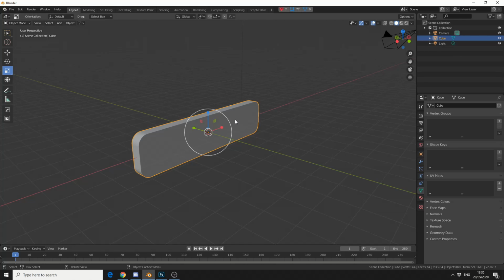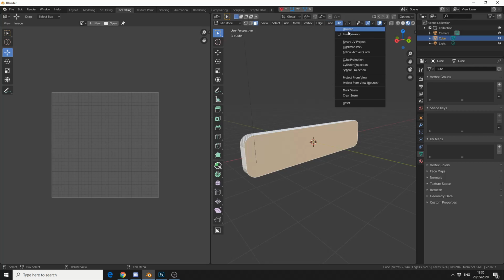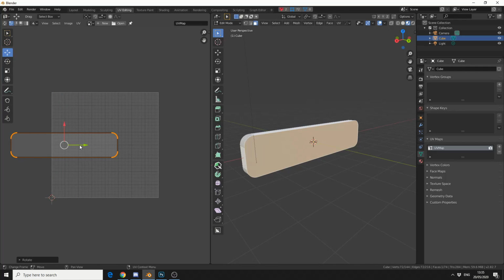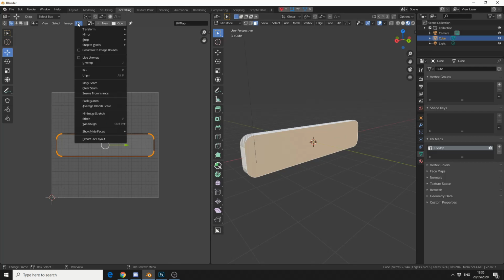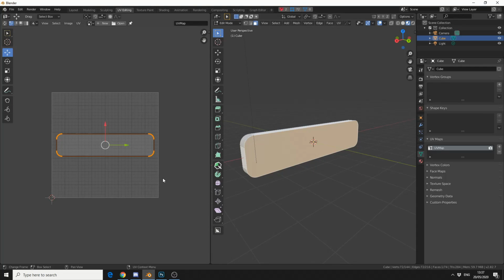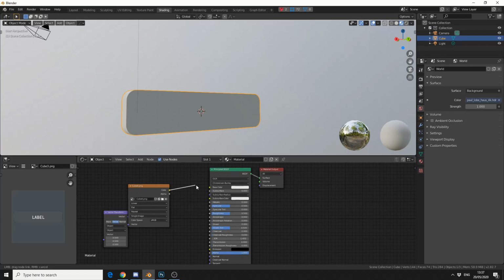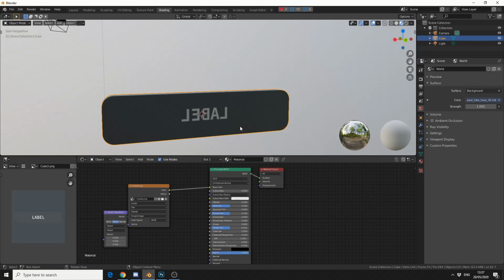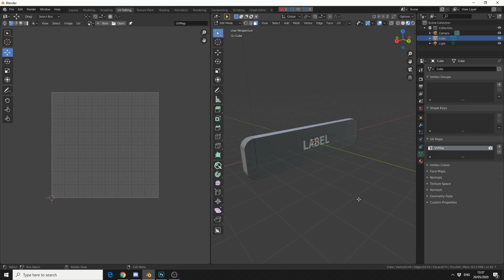Blender Tutorial: Export UV Layout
Exporting the UV Layout means it can be used inside applications like Photoshop or Gimp.

A quick guide how to uv unwrap and export uv layout.